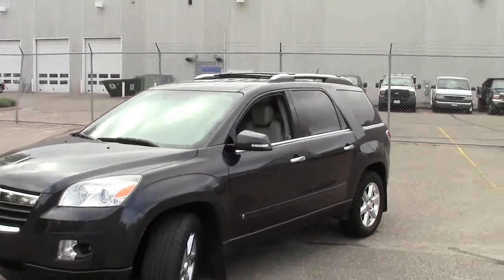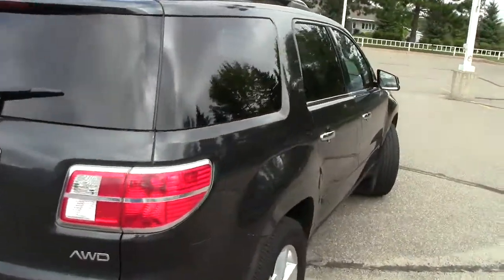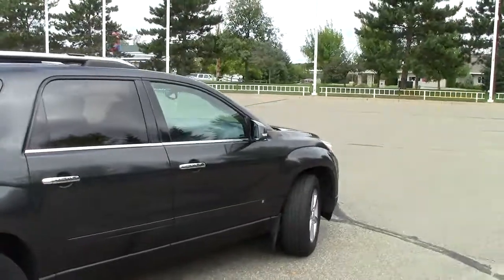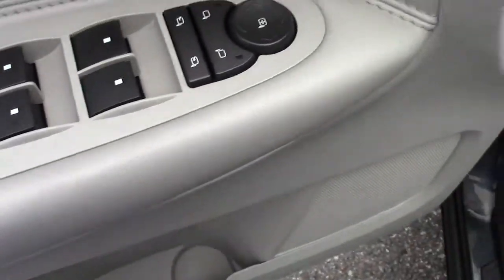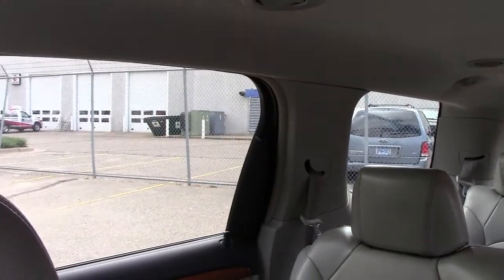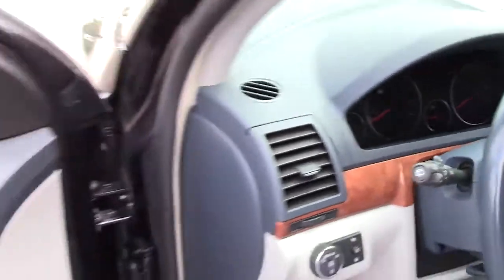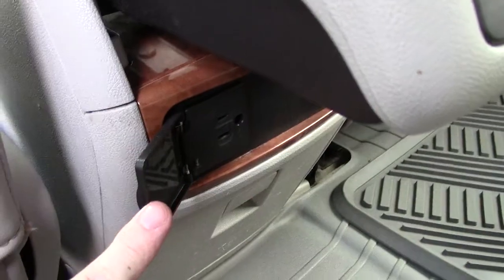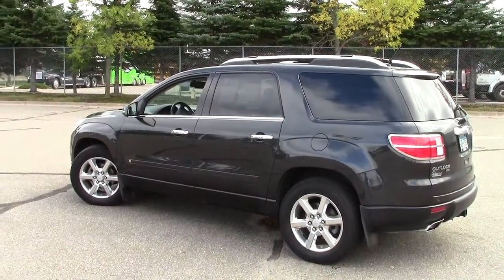2007 Saturn Outlook AWD XR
You Win! My! My! My! What a deal! Stop clicking the mouse because this 2007 Saturn OUTLOOK is the SUV you've been looking to get your hands on. J.D. Power and Associates gave the 2007 OUTLOOK 4 out of 5 Power Circles for Overall Performance and Design. It is nicely equipped with features such as AWD. Don't let the drumming of road noise wear you down. Bask in the quiet comfort of the cabin of this Saturn OUTLOOK XR.

Looking for Fergus Falls area used cars, Backus area used cars, Brainerd area used cars, used trucks, new cars, or new trucks from one of the best Minnesota dealerships?  (Our customers literally come from all across MN- and other states too!)  Please give us a call to confirm availability for any vehicles you might find here.